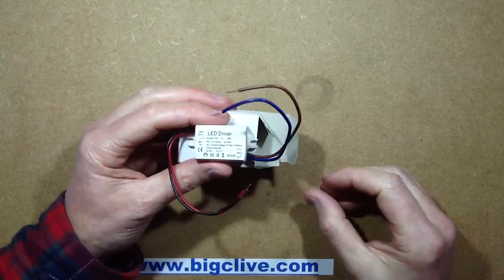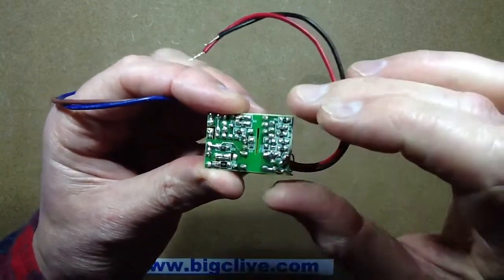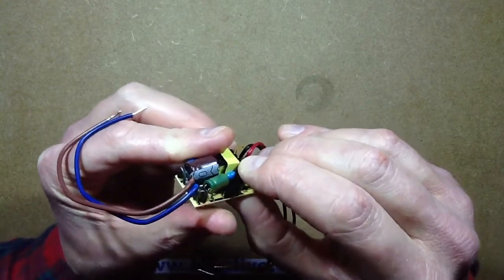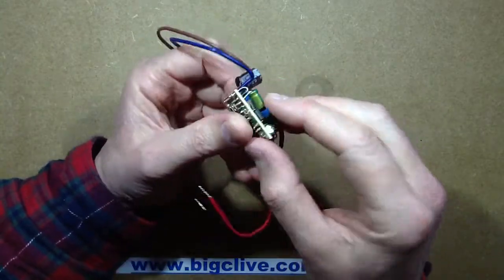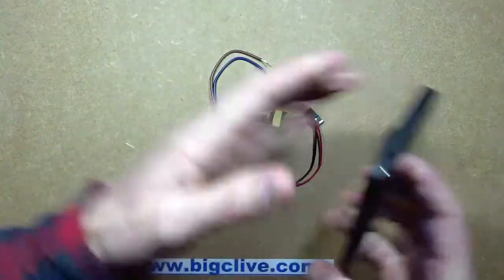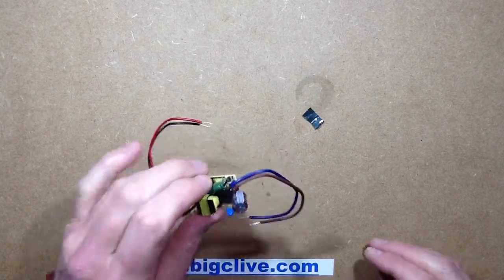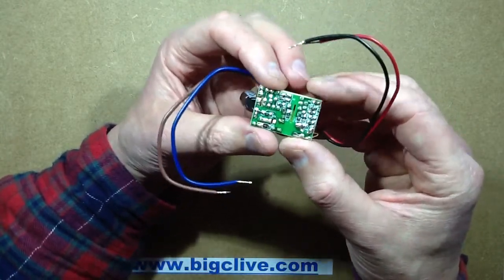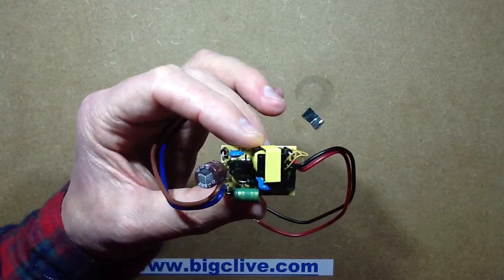A look inside a small 6W 12V 500mA lighting power supply.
By popular request...   An internal examination of the slightly tacky looking inline 6VA power supply I bought at the same time (and from the same supplier) as the 12W and 18W units.

The case is distinctly tacky, being a clip together box with wires coming out both ends.  Mains in, and 12V out.  No cable grip or terminal shielding.  This is the sort of thing all-trade installers would poke through a hole in the ceiling for a 12V downlight with a couple of bits of terminal strip floating above the ceiling.

It's reasonably well built inside but saves space by ditching filtering, and even a full wave rectifier.  There's just a single diode rectifying the mains.

Other than that it does use a decent driver chip with optical feedback from an adjustable threshold detector for accurate voltage control.  The secondary windings have the appearance of being better insulated than most, and are brought right out of the transformer and directly to the output circuitry.  There is an obvious separation between the mains and low voltage sides with an anti tracking slot at the closest part to improve separation.

The person who designed this unit has obviously been working to a size/cost restriction, but has made something that is actually relatively safe looking.